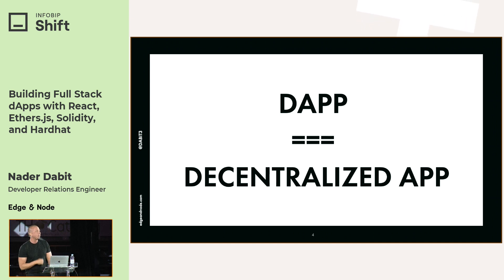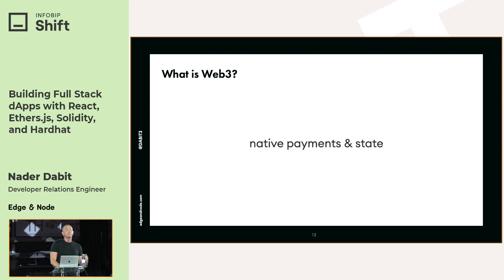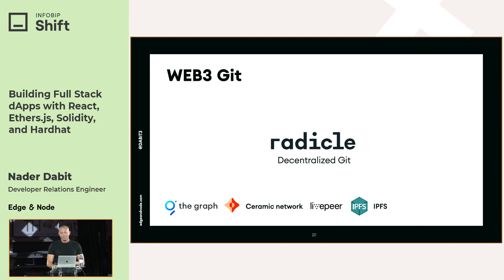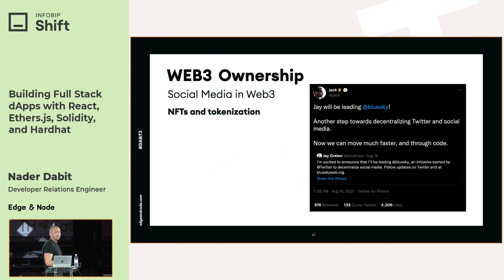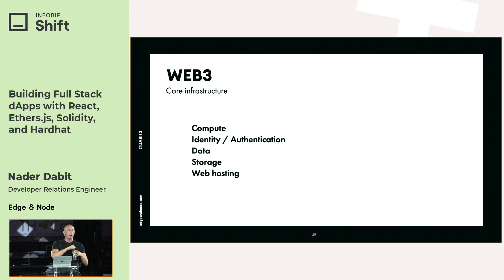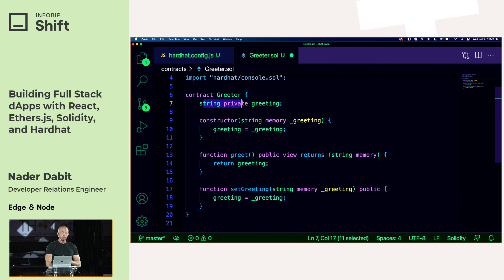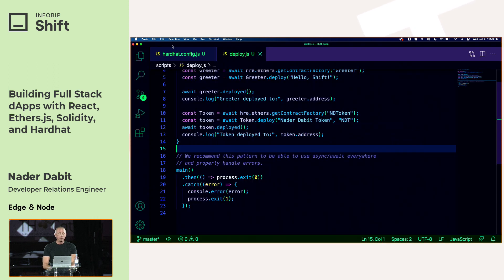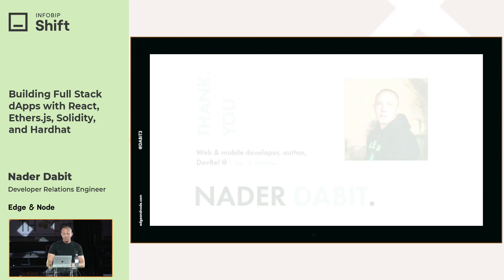Infobip Shift 2021: Building Full-Stack dApps - Nader Dabit (Edge & Node)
Decentralized apps (dApps) are continuing to gain momentum in the industry. Blockchain developers are also now some of the highest-paid in the entire industry. Building decentralized apps is a paradigm shift that requires a different way of thinking than apps built with traditional centralized infrastructure, tooling, and services. As a front-end developer, I initially had a hard time understanding this entirely new (to me) ecosystem, how everything fit together, and the mental model needed to understand and be a productive full-stack developer in this space. In this talk, I'll give a comprehensive overview of the space, how you can get started building these types of applications, and the entire tech stack broken apart then put back together to show how everything works.